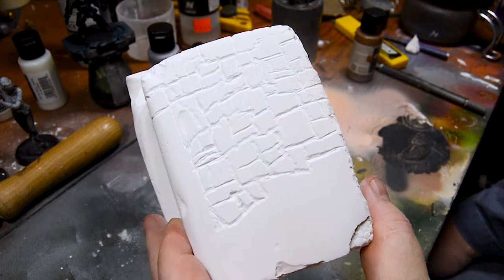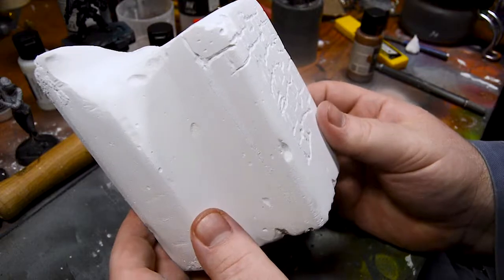ciri 2 plinth base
making a nice plinth for my 75mm ciri just some basic tools and supplies.